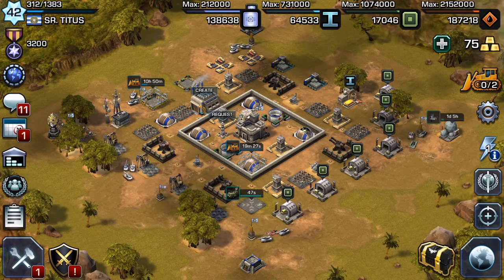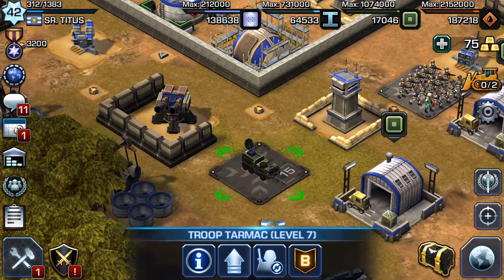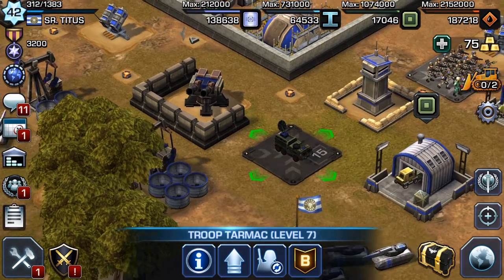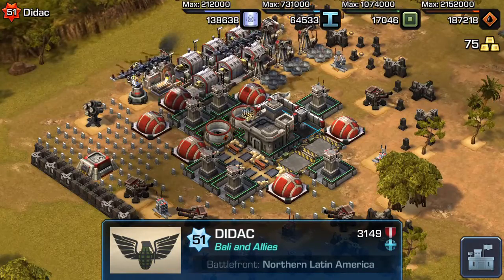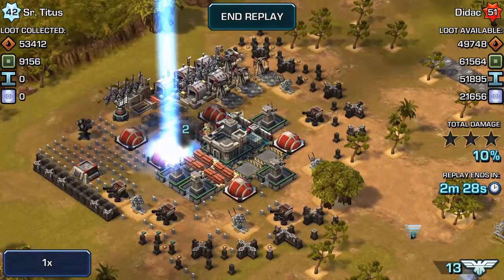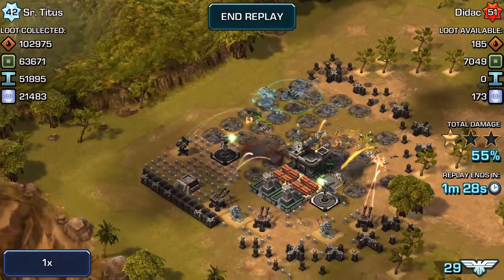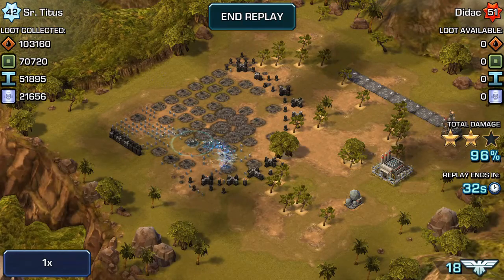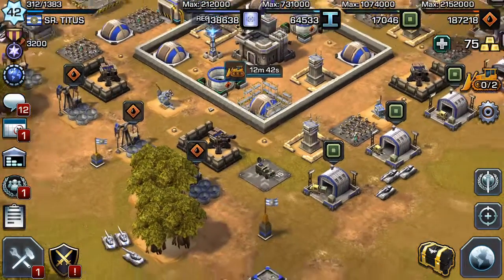Empires and Allies - CnC Vehicle Strategy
A brief summary of the functions of the Command and Control (CnC) Vehicle and example of use in battle.